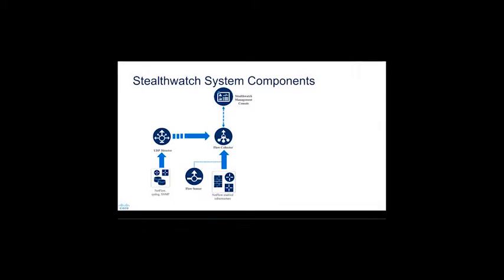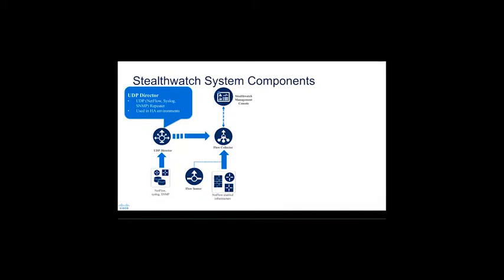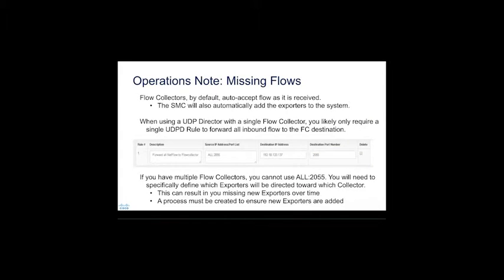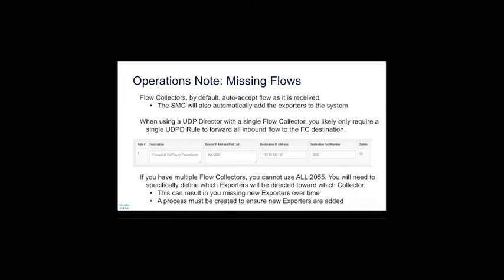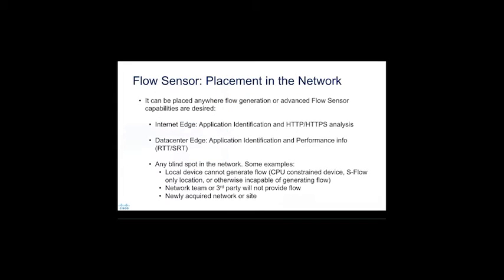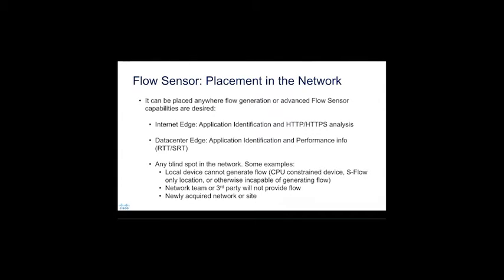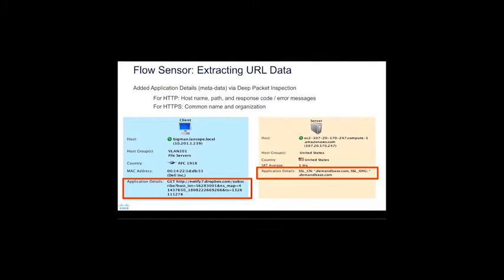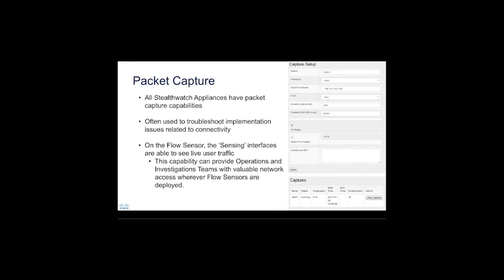Stealthwatch Advanced Training Video 2 - Optional Components